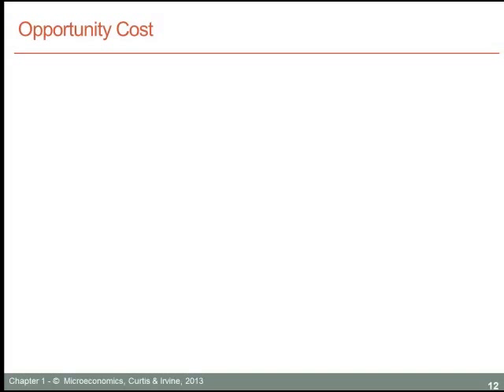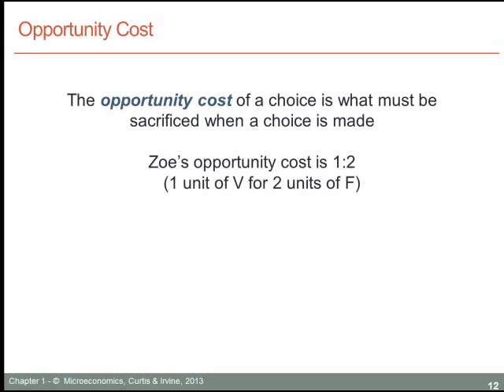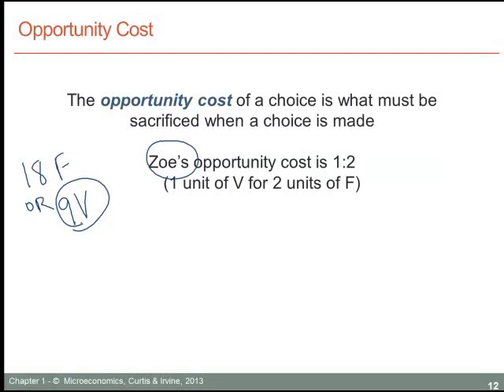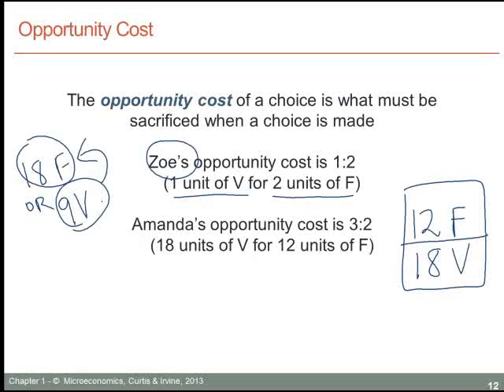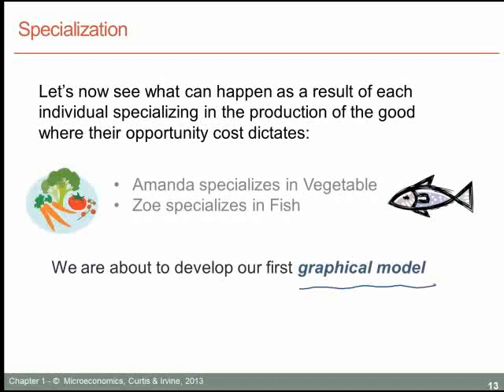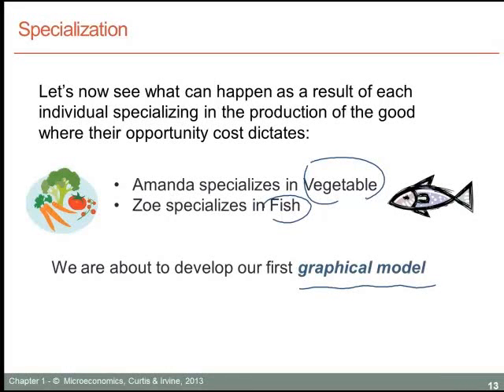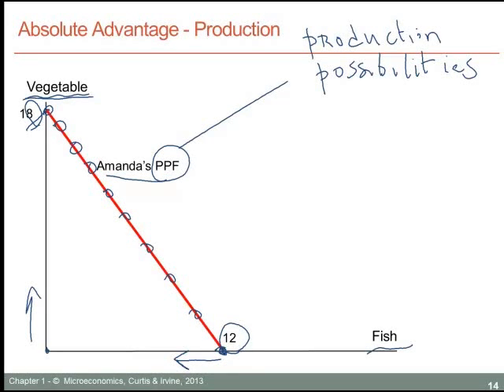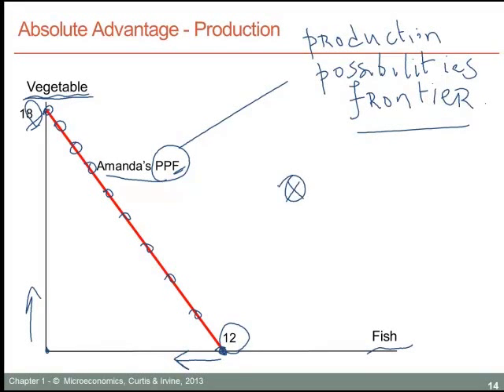ECON 201 Introduction to Microeconomics - SESSION 1.3.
SESSION 1.3: Opportunity cost and production possibilities
The opportunity cost of a choice is what must be sacrificed when a choice is made.
The production possibility frontier (PPF) defines the combination of goods that can be produced using all of the resources available.